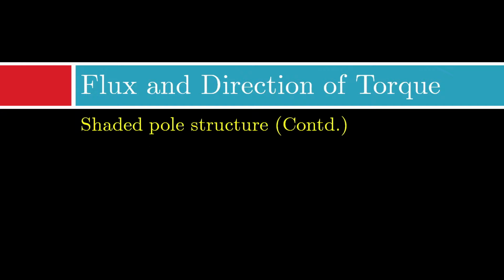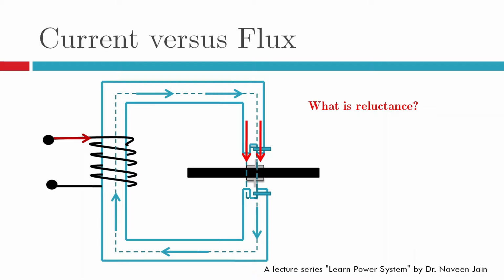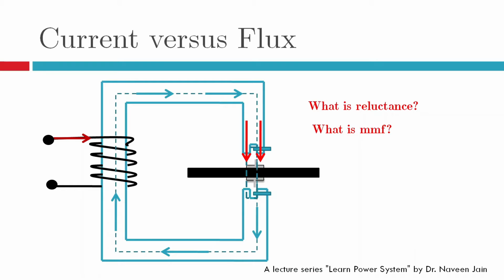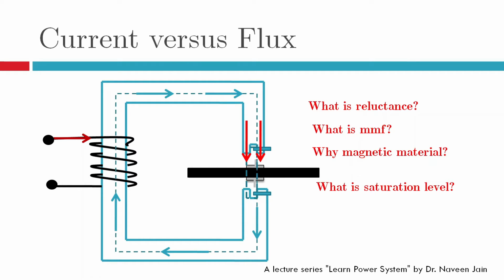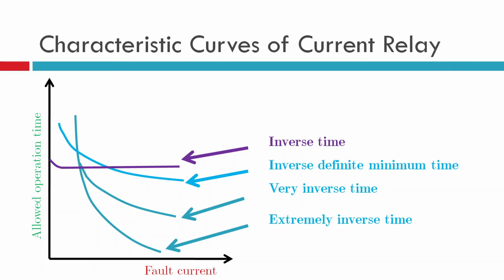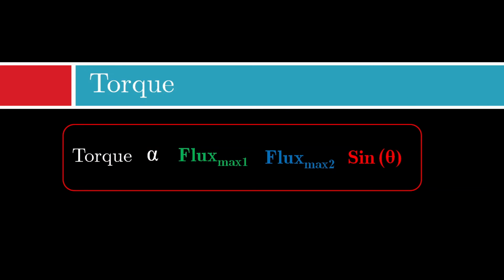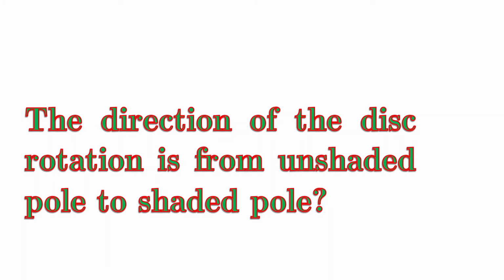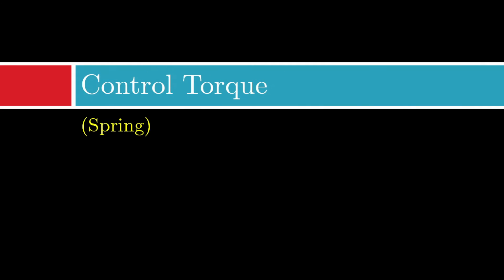Protective Relay (Part-8) By Naveen Jain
Operating Torque, Damping Torque, Reluctance, MMF, Saturation and questions.